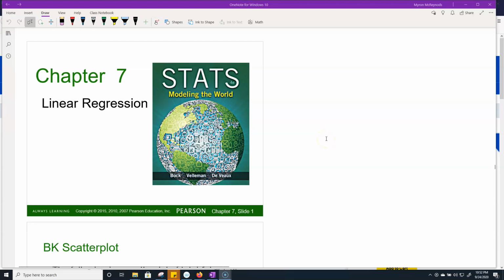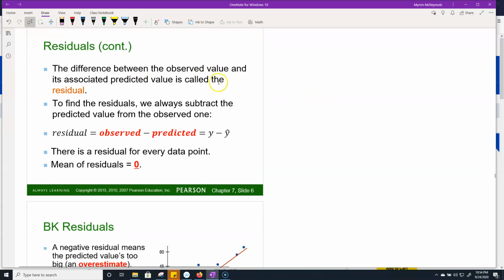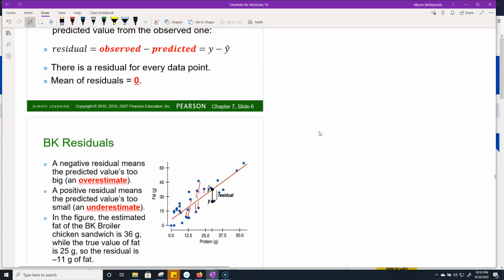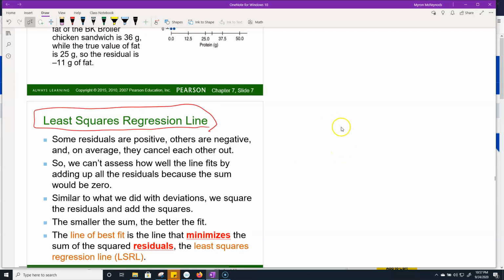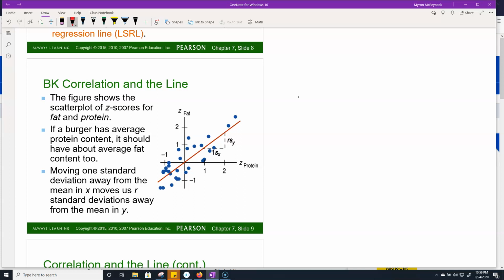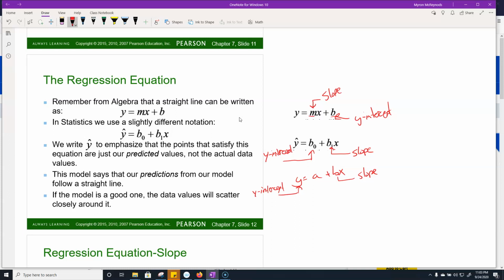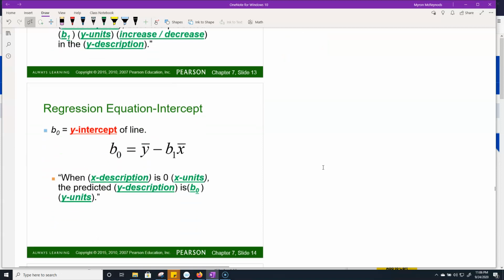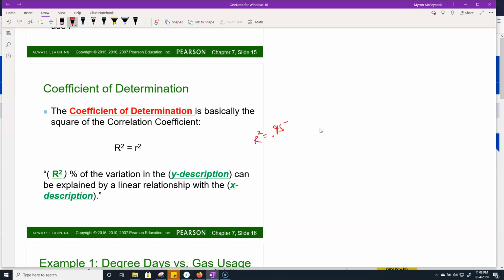Chapter 7 Linear Regression Slides Part 1